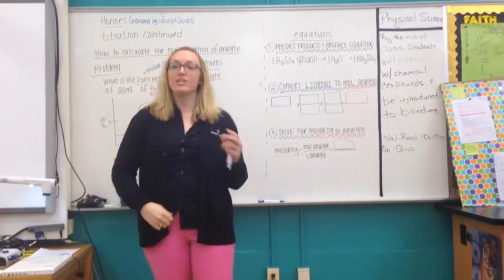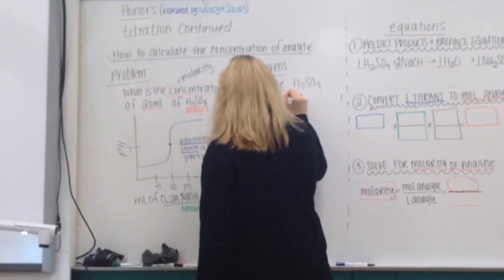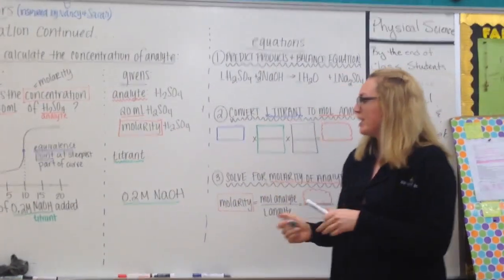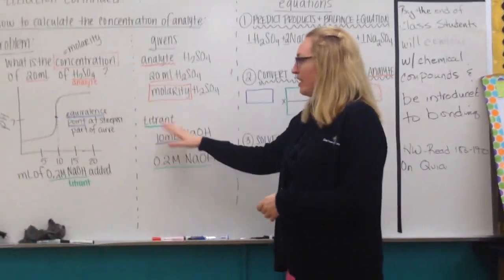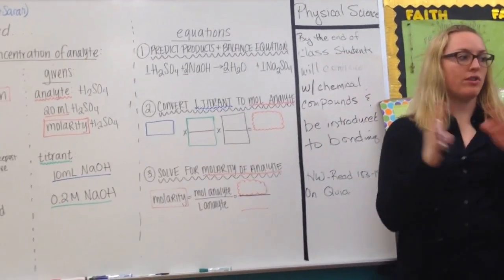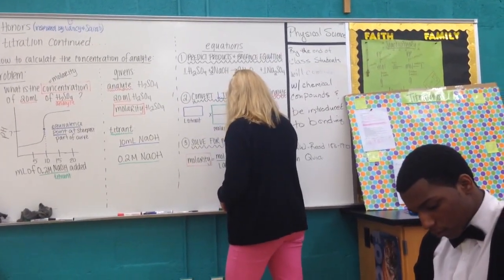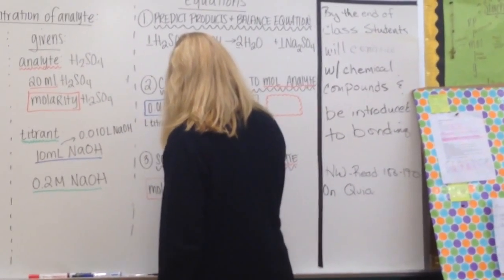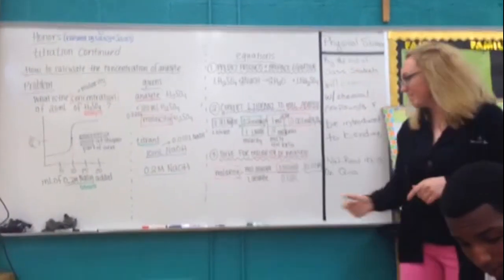Ms. J Does Chemistry: Calculating the concentration of an Analyte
Learn how to find the concentration of an Analyte using simple mathematics and Stoichiometry